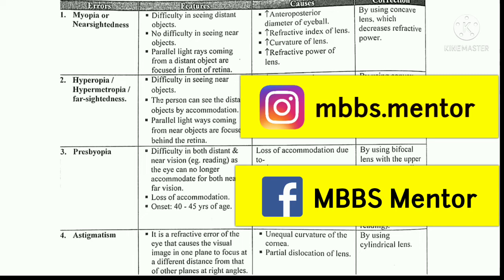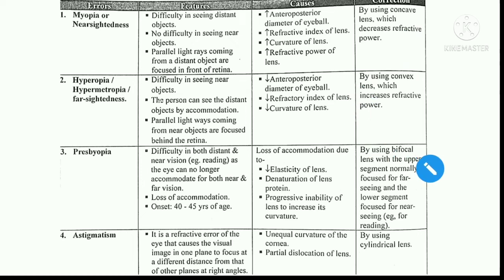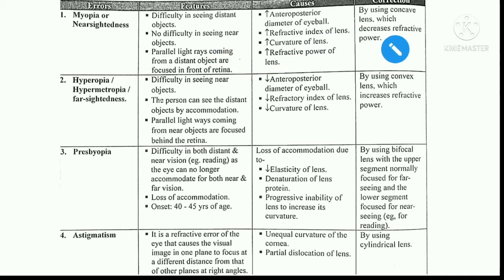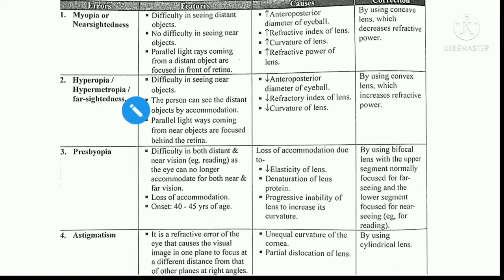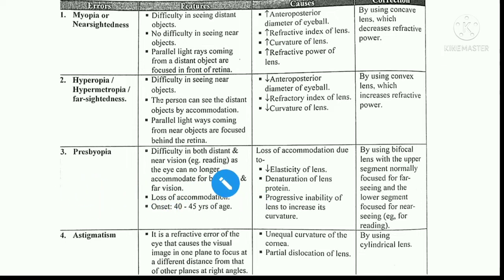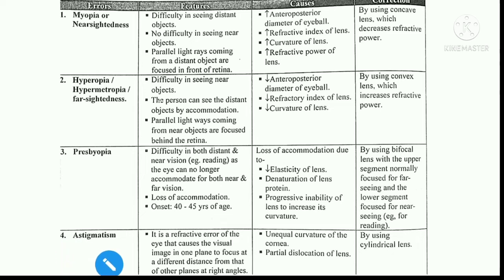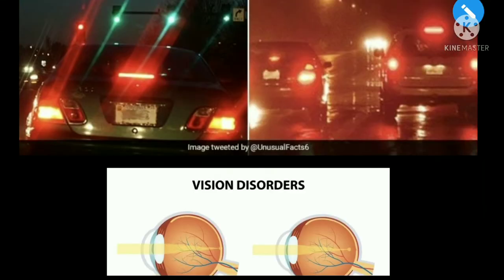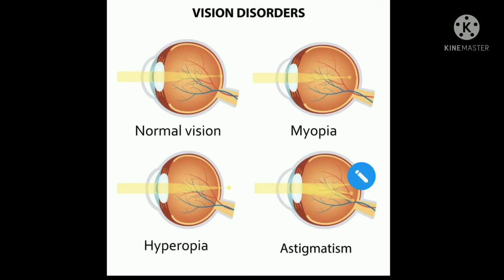Refractive Errors of the Eye | Human Eye | MBBS Mentor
This video is about the Refractive Errors of the Eye -  cause, mechanism and types.
Complete Explanation in English/Hindi/Urdu.

In case of any query, ask us in the comments section.